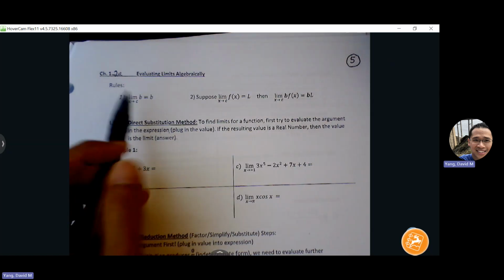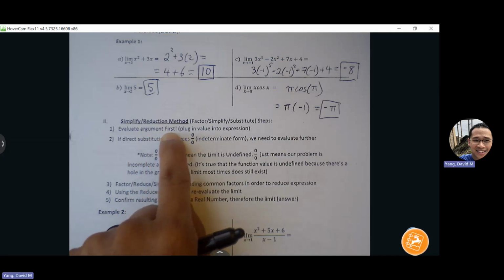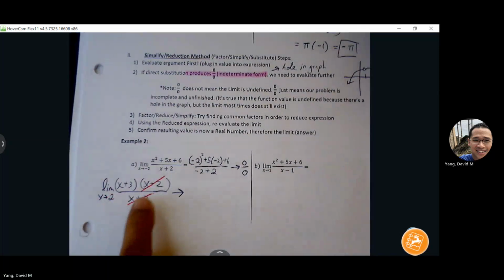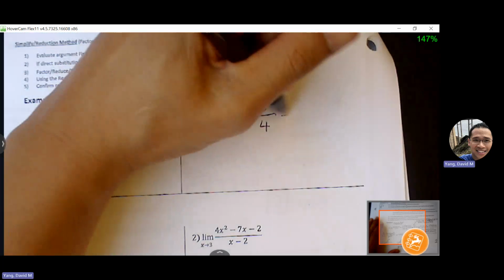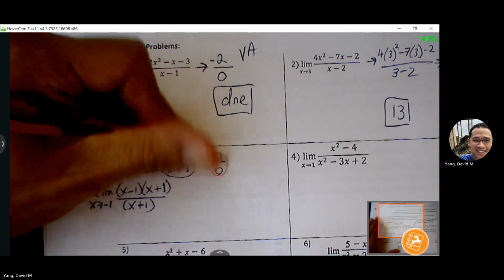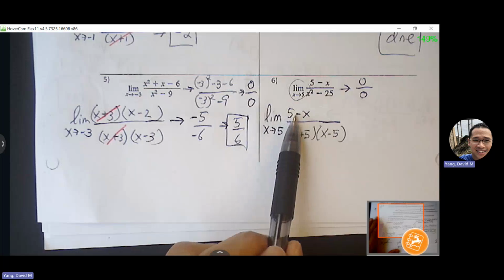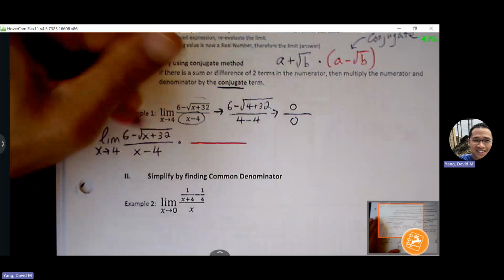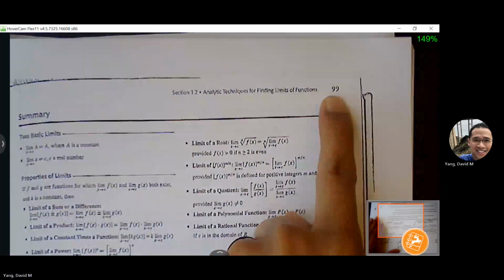AB Calc 1.2b Evaluating Limits Algebraically day 1